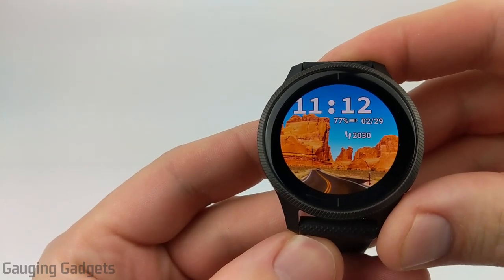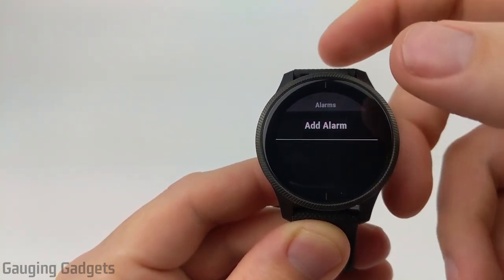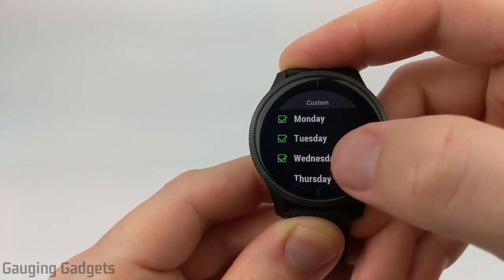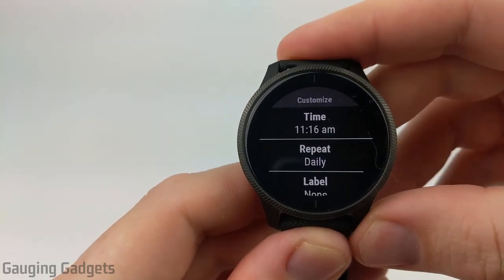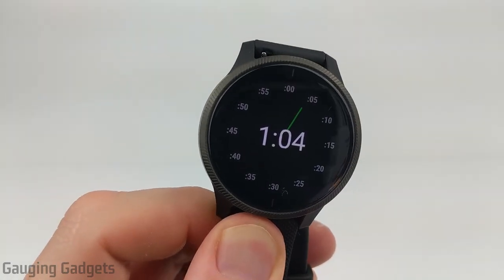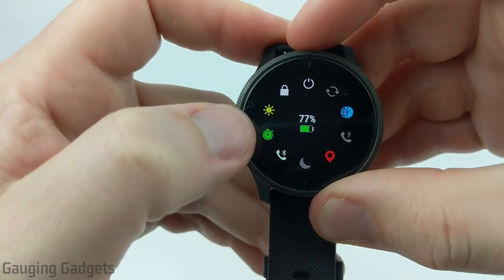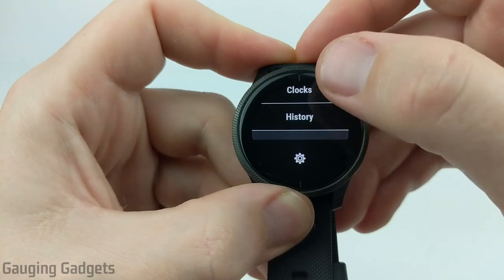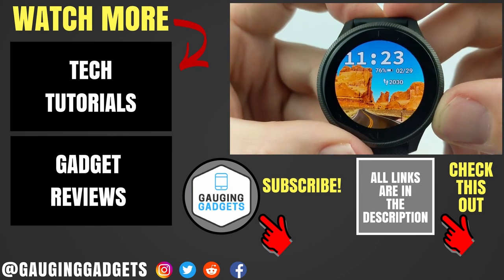Setting Alarms and Using the Timer / Stopwatch - Garmin Venu Tutorial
How to set an alarm on the Garmin Venu?  In this tutorial, I show you how to set alarms and use the Timer / Stopwatch on the Garmin Venu. This can be useful if you would like a private alarm that will only go off on your Garmin Venu. You can also use the timer or stopwatch to measure time for workouts or daily life.
Order One Today (Paid Links)👇
Garmin Venu

Useful Accessories (Paid Link) 👇
Garmin Venu Extra Charging Cable
Garmin Venu Screen Protector
Garmin Venu Port Protector

Note: In this Garmin Venu tutorial, I also show you how to access Alarms, Timers, and the Stopwatch via the control menu and shortcuts.

Follow the step below to set alarms on the Garmin Venu:
1. Long-press the bottom right button to open the menu.
2. Once the menu opens, scroll down and select Clocks.
3. Once Clocks open, scroll and select Alarms.
4. Select Add New, then select Time and select the time you would like your alarm to go off. You can also select how often you’d like the alarm to repeat by selecting Repeat. By selecting Label, you can give your alarm a name.
5. Swipe from left to right and ensure that you see the alarm and that there is a green oval next to it.
6. To delete the alarm, select it, scroll down, and select Remove.